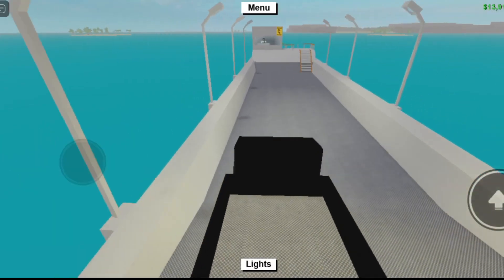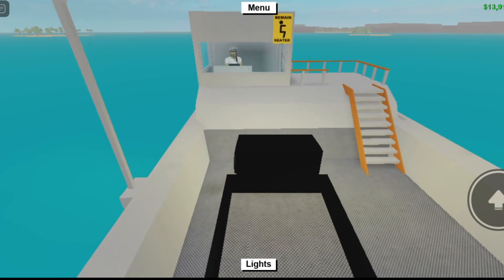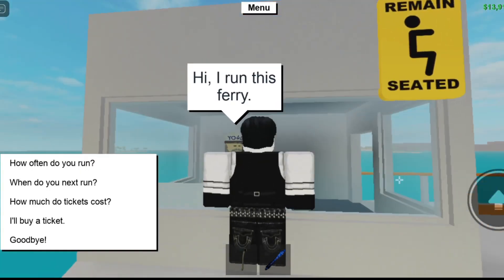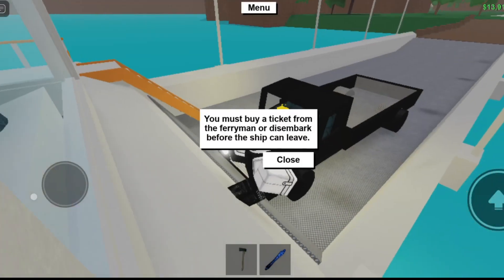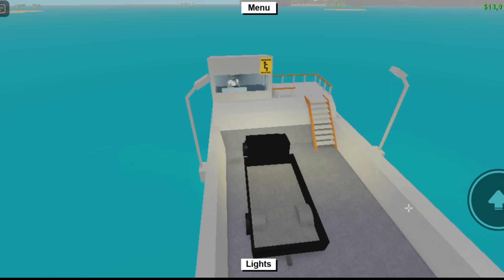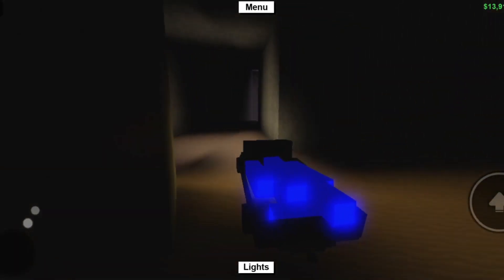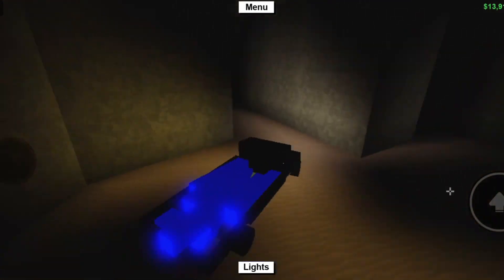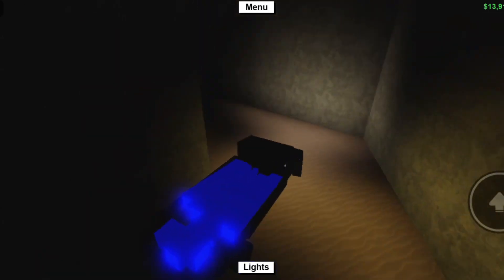How to get blue wood | March 4 - 8, 2023 Guide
Please let me know if the way is not working anymore, I'll do my best to make and find the new way!

People also search:
How to get blue wood | how to get bluewood|
how to get blue woods | how to get blue woods |
How to get cave crawler| How to get cave crawler wood|
how to get blue woods legit | how to get blue woods legit |
How to get cave crawler legit | How to get cave crawler wood legit |
How to get cavecrawler woods legit | How to get blue wood no clickbait | how to get bluewood no clickbait |
how to get blue woods no clickbait | how to get blue woods no clickbait |
How to get cave crawler no clickbait | How to get cave crawler wood no clickbait |